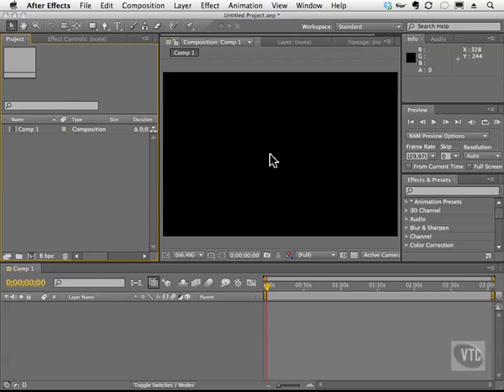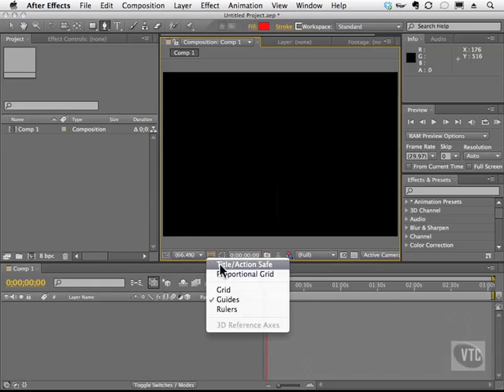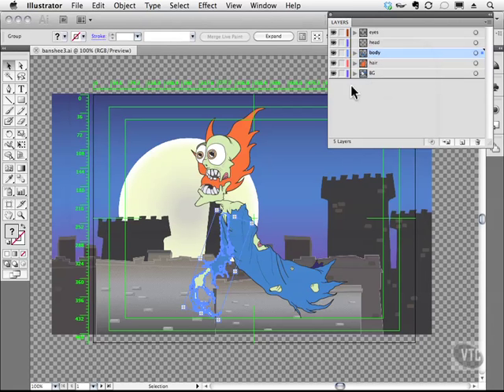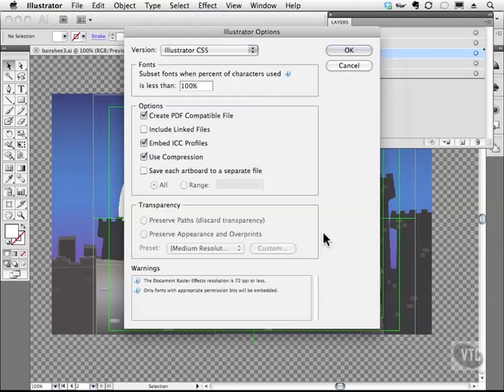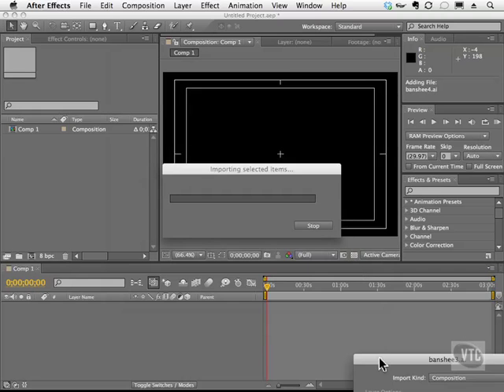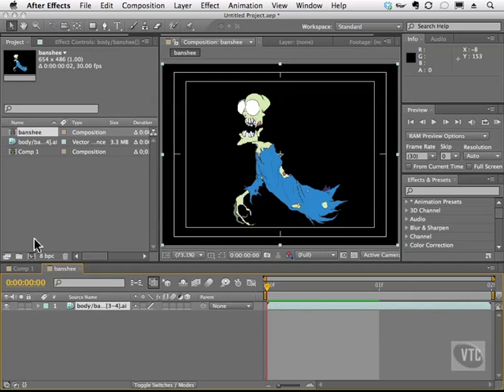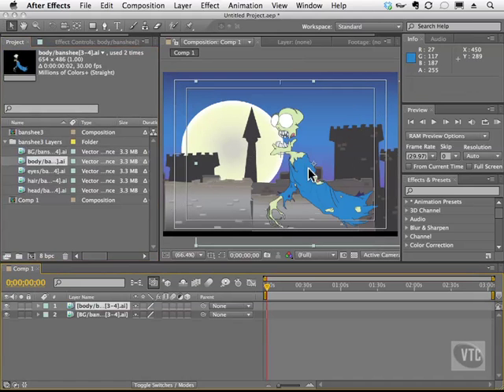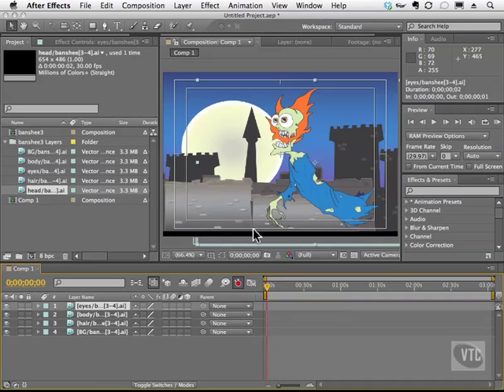Adobe After Effects CS5 Tutorials - CS5 Integration, Illustrator Part No.1